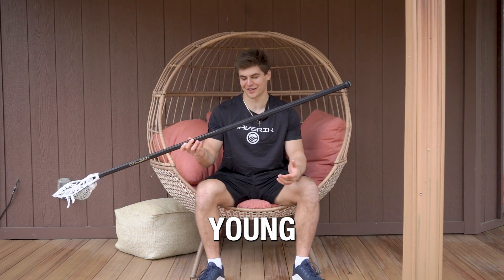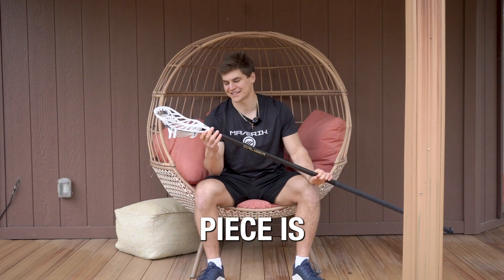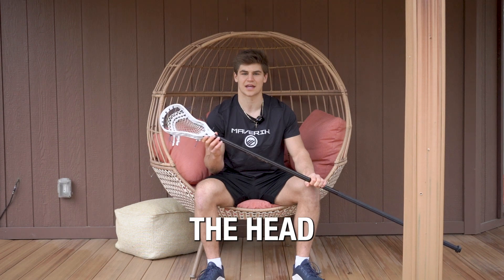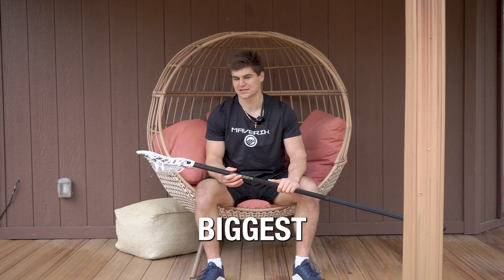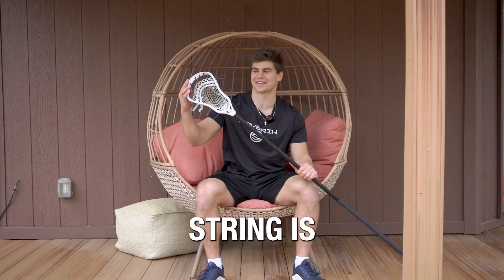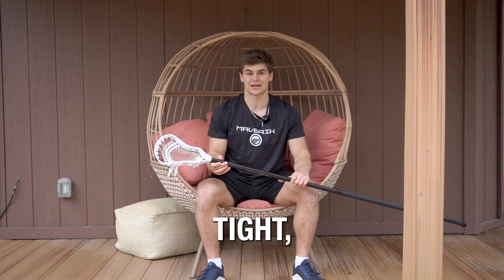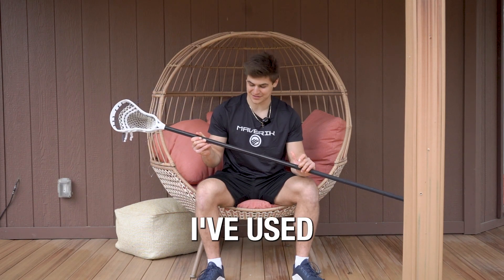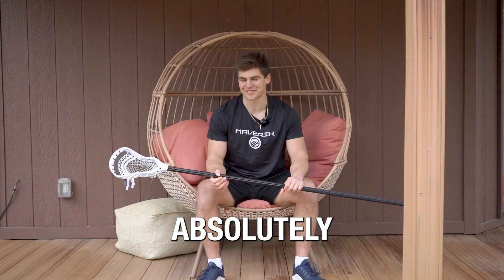Why does Jack Posey love the Tank 2 and Caliber shaft setup? Check it out!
See why the Maverik Tank 2 and Caliber shaft setup is the perfect head and shaft combo for Penn State lacrosse defenseman Jack Posey.